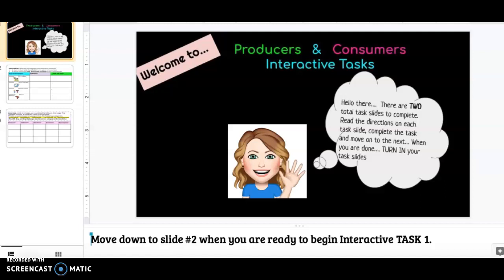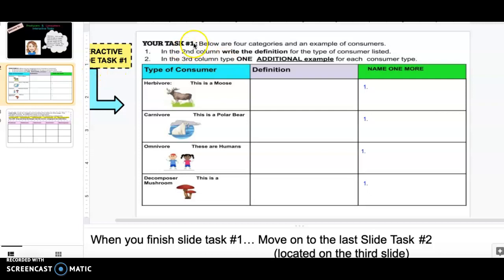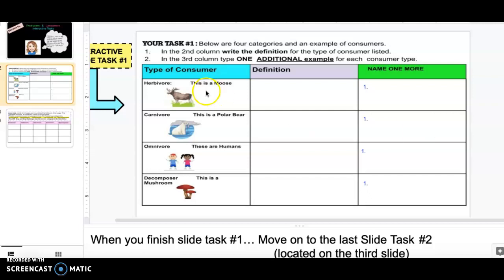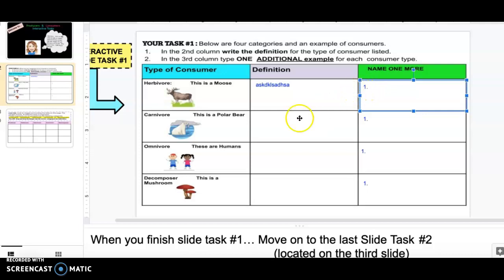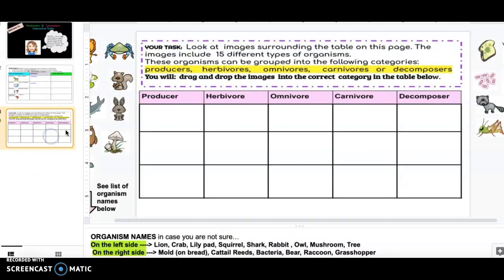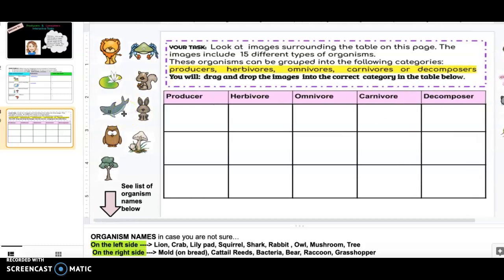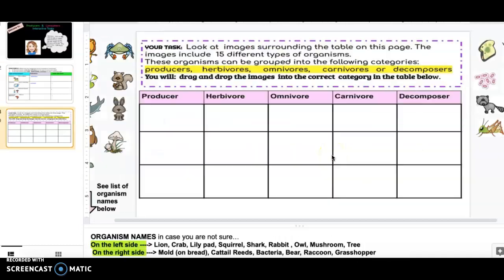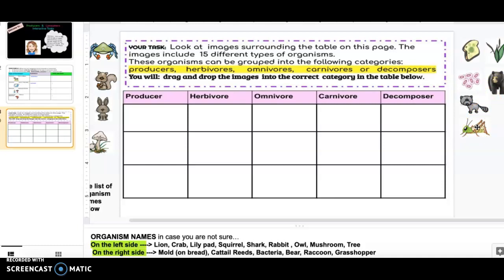Producer and Consumer Interactive Task